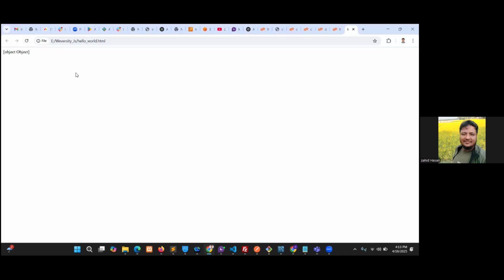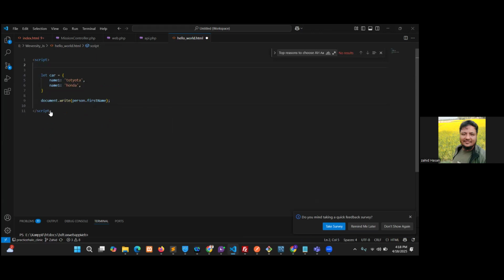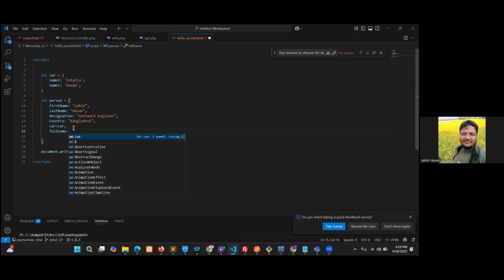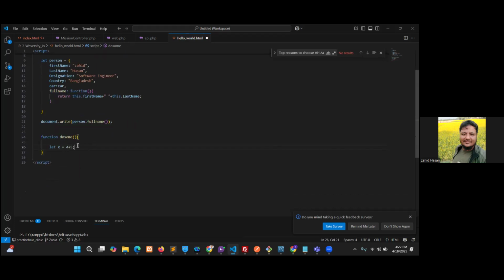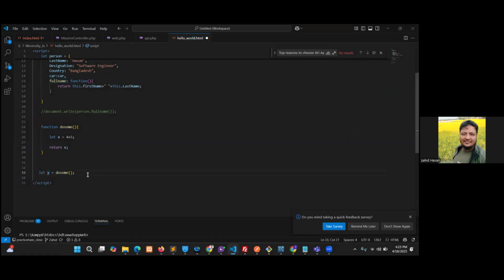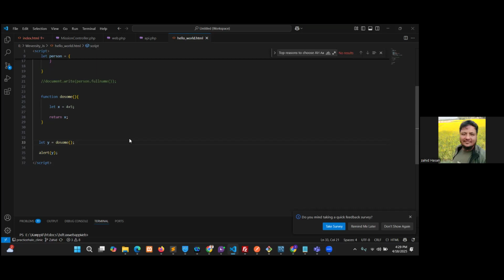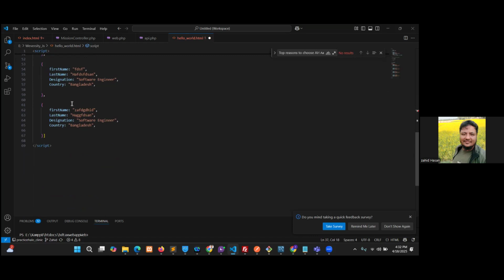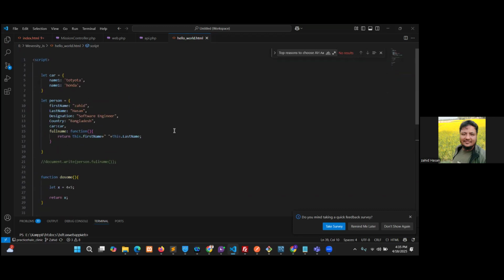JavaScript Objects | What are the Objects in JavaScript?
Dear friends,
In this video, you’ll learn everything you need to know about JavaScript Objects, one of the most important concepts in JavaScript programming. Whether you're just getting started or looking to strengthen your coding skills, this video will help you understand how JavaScript Objects work, how to create them, and how to use them effectively in your projects.

Learn computer skills and get a free certificate from the U.S.A. Visit weversity.org and register.